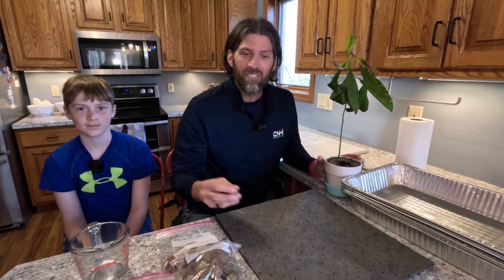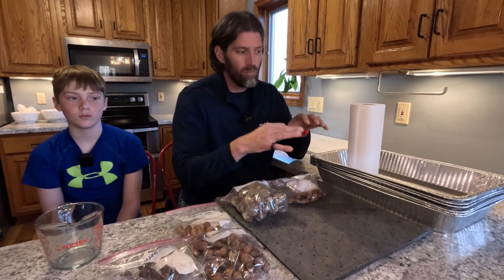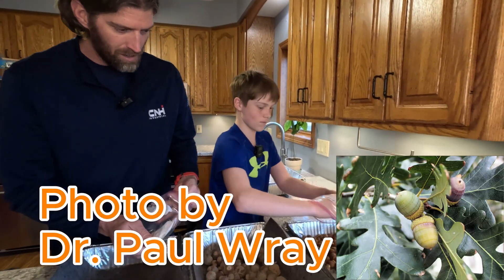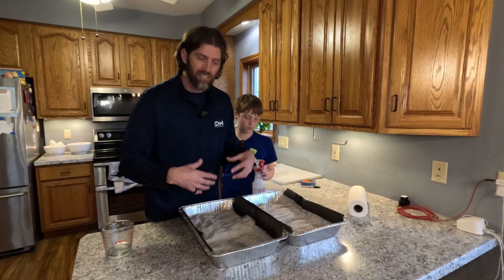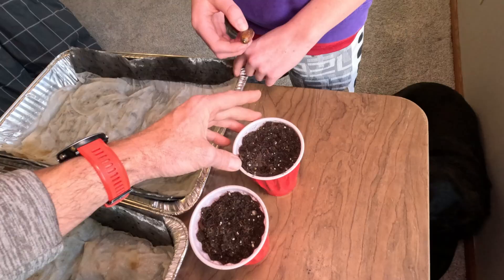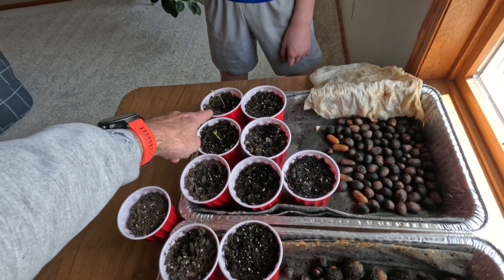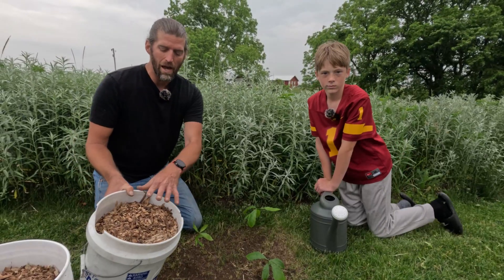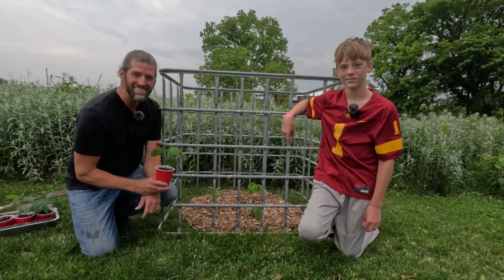How To Grow An Oak Tree From Acorn Seed! Easy DIY Family Project!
Have you ever wondered if you could grow an oak tree from an acorn? Well, we did, and it's an incredible DIY family project that's truly easier than you think! Join my son and me on an amazing journey as we take tiny acorn seeds and nurture them into healthy "baby trees." This video is packed with gardening fun for all ages!

We'll walk you through every step of this nature project for kids, from finding the perfect acorns in your backyard (or local park!) to the simple method we used to get them to sprout. You'll see the magic of the oak tree life cycle unfold right before your eyes. It's a fantastic educational video for kids and a hands-on science experiment that teaches patience and the wonders of nature.

Whether you're looking for a fun outdoor activity for kids, a homeschool science lesson, or just a rewarding sustainable living endeavor, this video is for you. Watch as we plant our precious seedlings and imagine the future forest they'll become!

What you'll learn in this video:

How to find and select viable acorns for planting.

Our simple germination technique for acorn seeds.

Best practices for potting and caring for your young oak seedlings.

When and how to transplant your "baby trees" into their new home.

The joy of growing something amazing together as a family!

Finally, thank you to my wonderful son for enjoying growing tree seedlings with me, and to my wonderful daughter for recording the video. We truly had family fun making this video ❤️